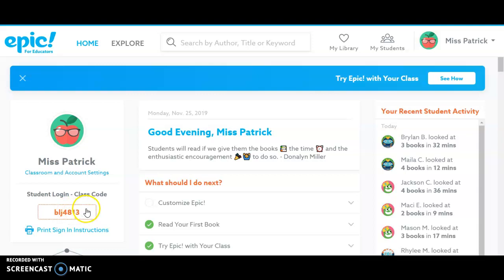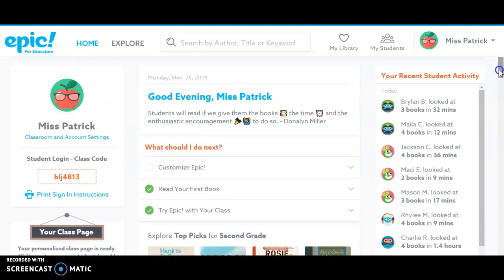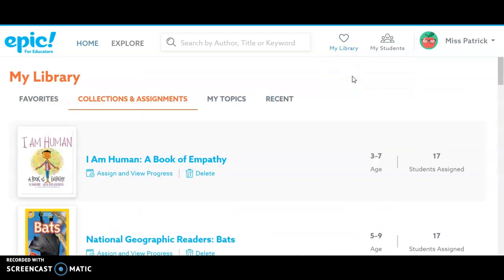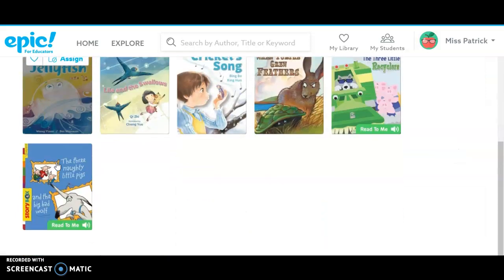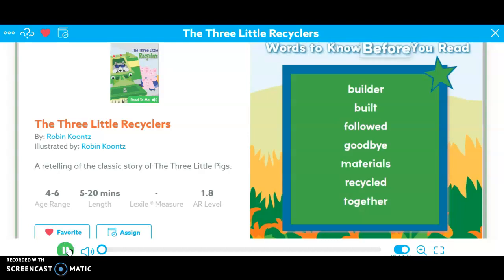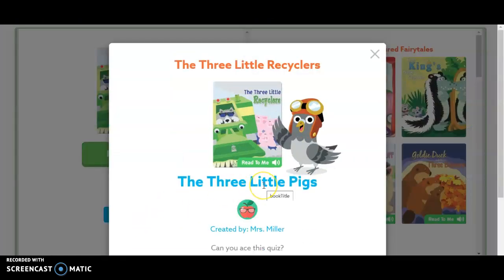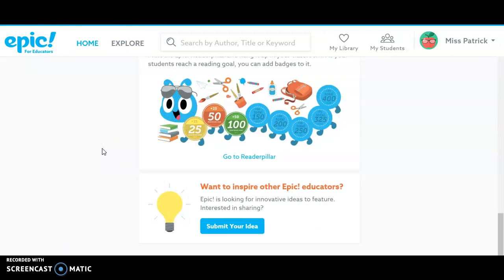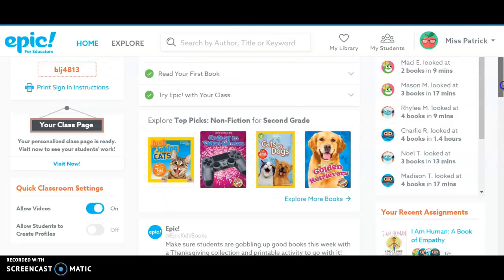Epic For Educators